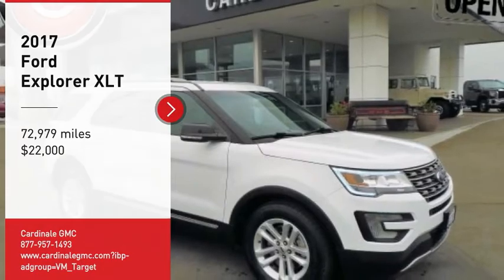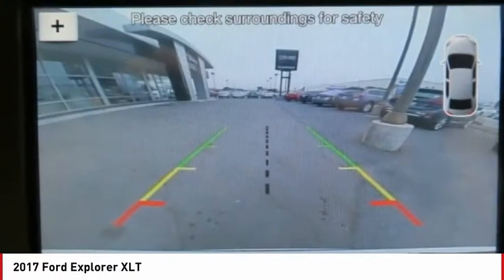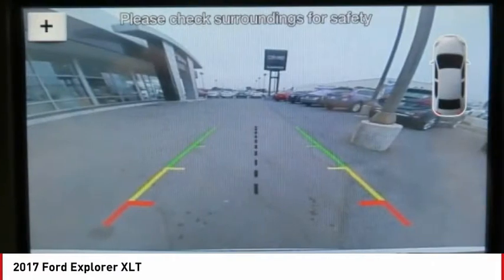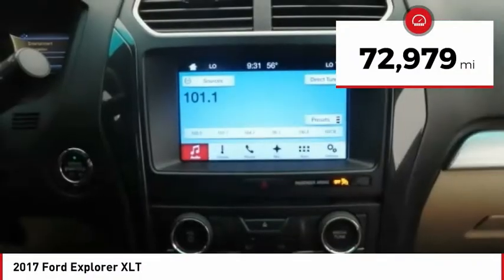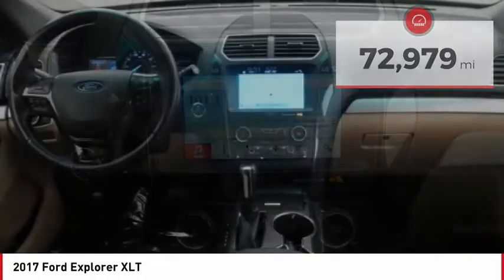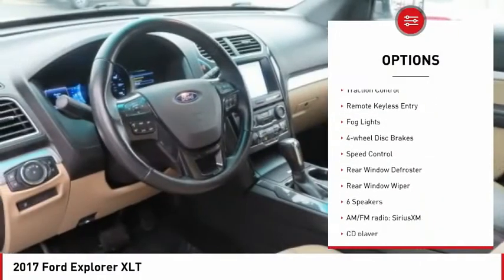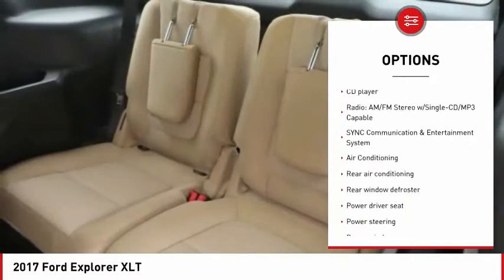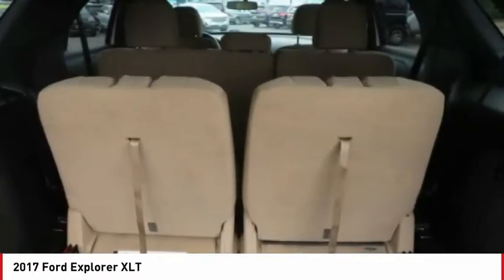2017 Ford Explorer XLT FOR SALE in Seaside, CA U29261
Stop in today for a test drive of this U 2017 Ford Explorer

Cardinale GMC
2 Heitzinger Plaza

Want us to come to you? No problem! In case we missed a picture or a detail you would like to see of this 2017 Explorer, we are happy to send you A PERSONAL VIDEO walking around the vehicle focusing on the closest details that are important to you. We can send it directly to you via text or email. We look forward to hearing from you! Recent Arrival! CARFAX One-Owner. Priced below KBB Fair Purchase Price! Clean CARFAX. RARE HARD TO FIND. HURRY!!!, CLEAN CARFAX, ONE OWNER, RED TAG SALE!! HURRY. , SERVICED REGULARY, Alloy Wheels, Backup Camera. Oxford White 2017 Ford Explorer XLT FWD 6-Speed Automatic with Select-Shift 2.3L I4 EcoBoost 19/27 City/Highway MPG Awards: 2017 KBB.com 10 Most Awarded Brands 2017 KBB.com Brand Image Awards We develop outstanding relationships where EVERYBODY wins! Vehicle price and availability are subject to change without notice.